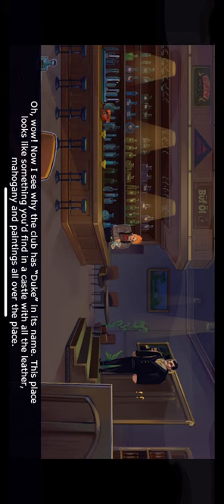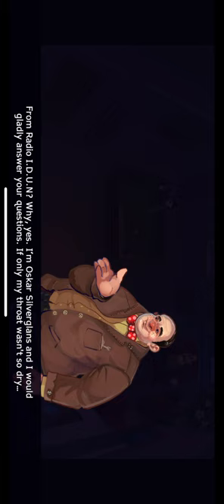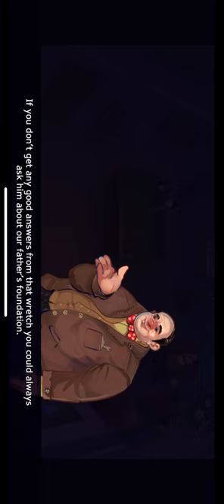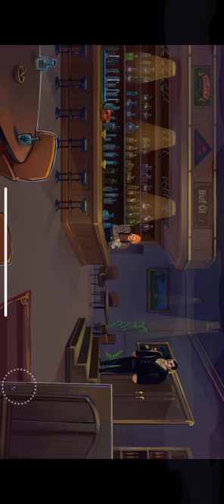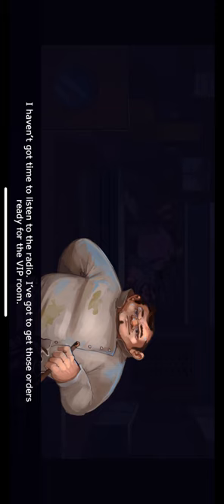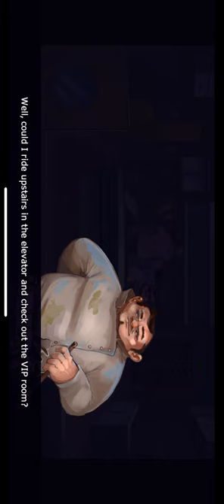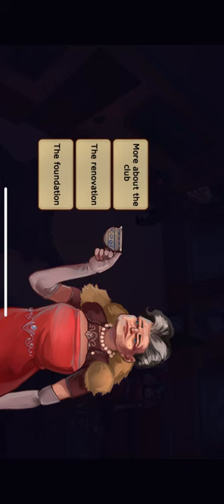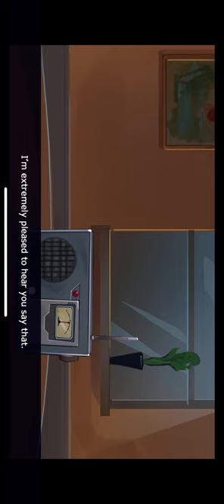Let's Play Frequency Missing Chapter 2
Part 2 of my video series where I play through Frequency Missing. This video covers chapter 2. The goal of this series is to show you how you can complete the game in as few steps as possible.